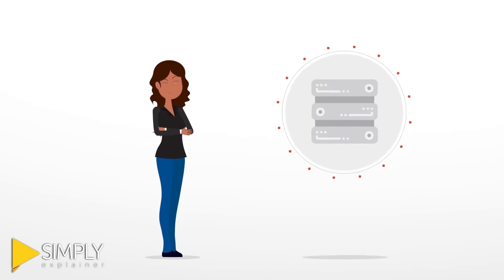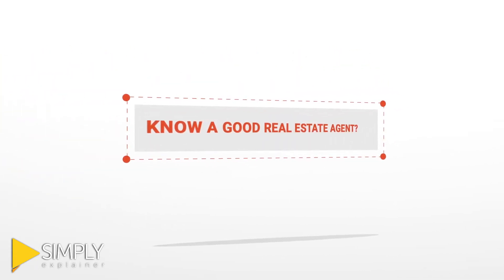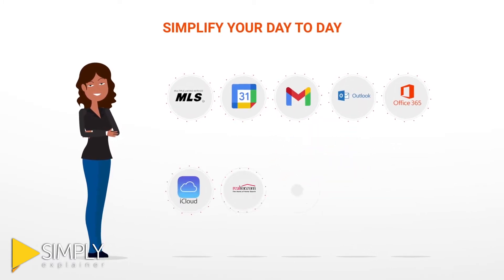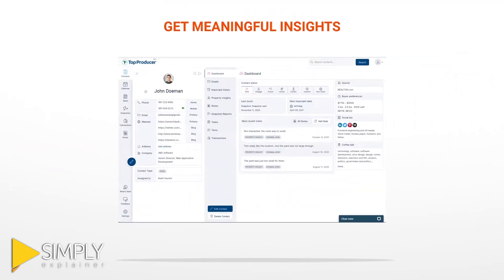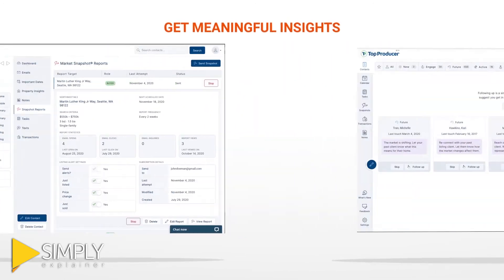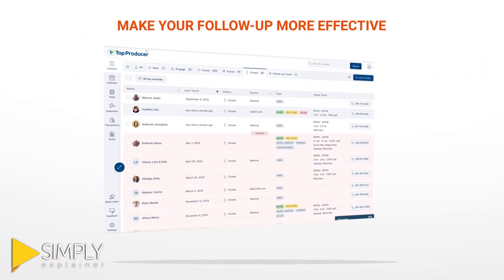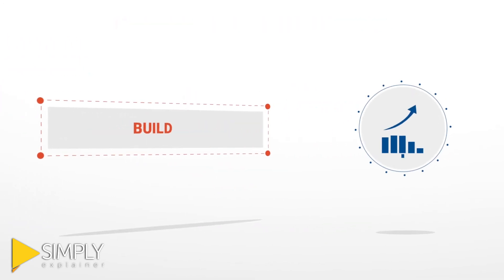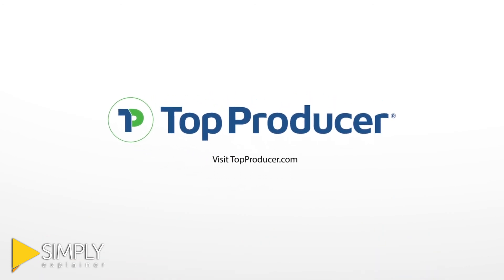Real estate CRM Animation |2D Animation | Top Producer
Top Producer help tens of thousands of agents stay organized and follow up effectively!